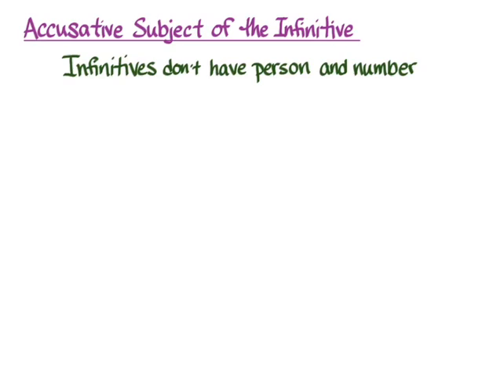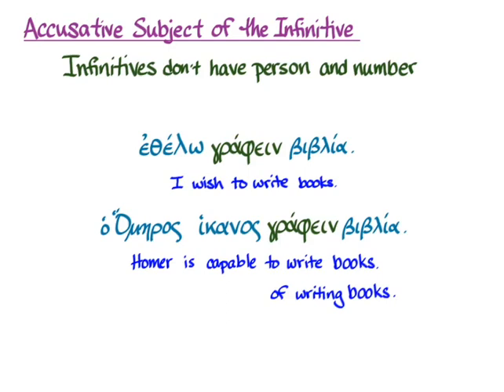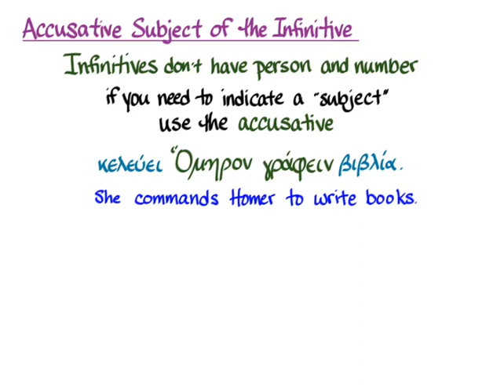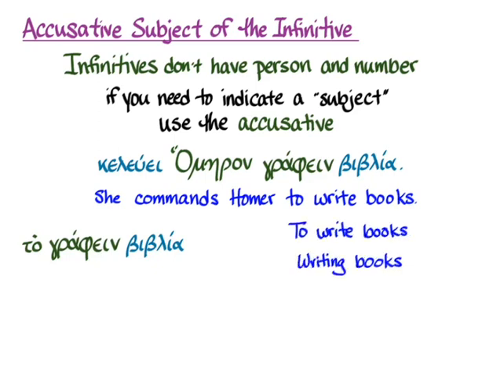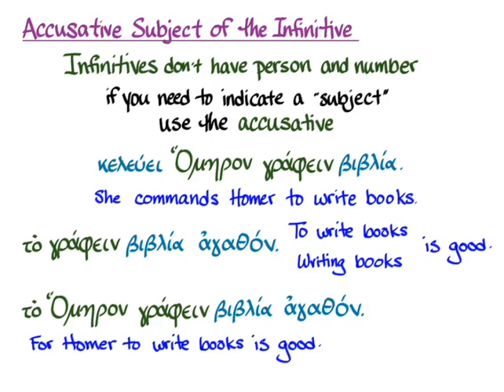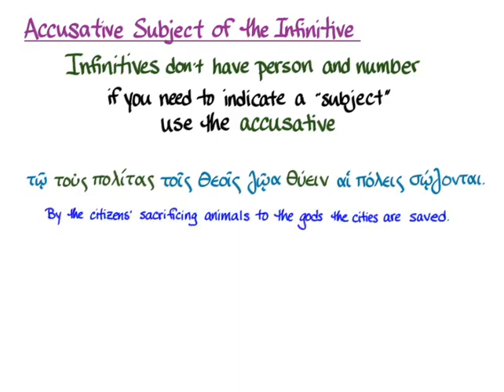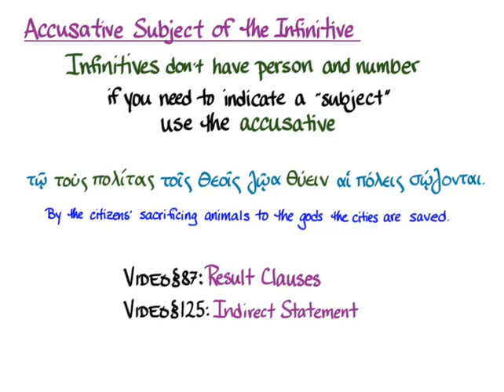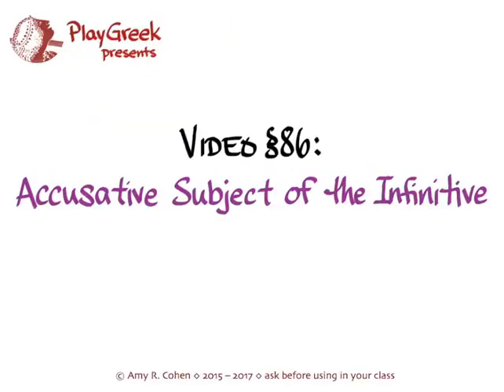§86 Accusative Subject of the Infinitive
Amy R. Cohen on accusatives as subjects of infinitives to go with Hansen & Quinn's GREEK: AN INTENSIVE COURSE.